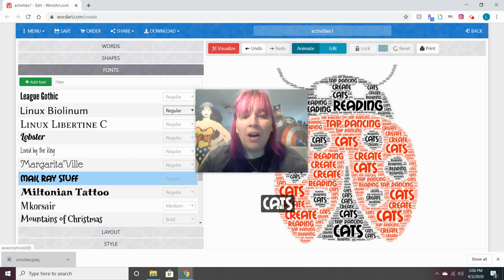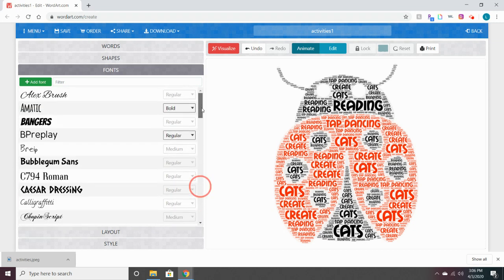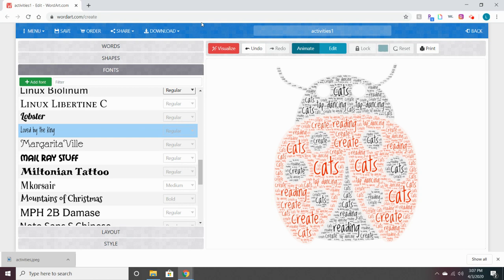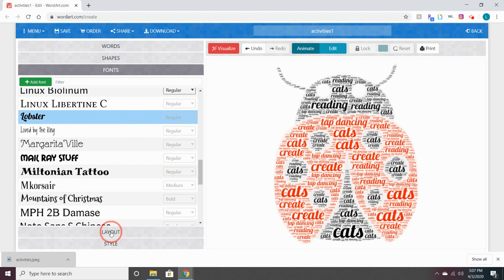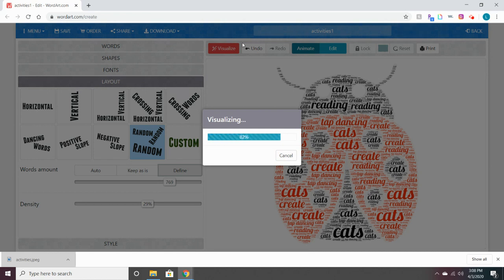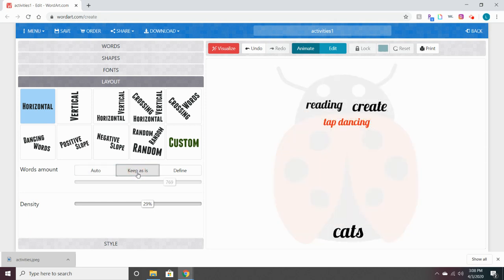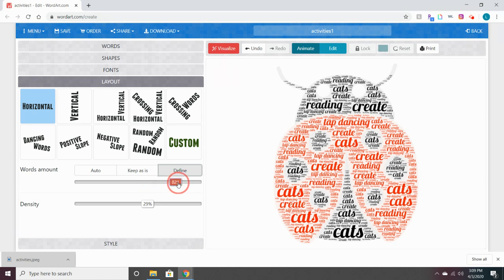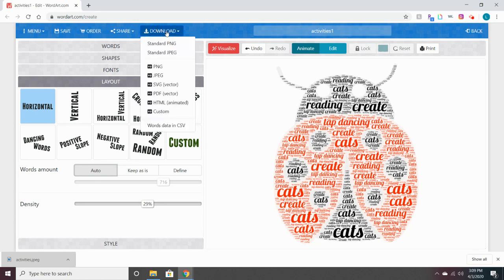Word Art Part 3 Font and layout